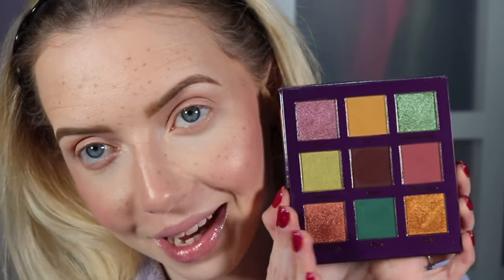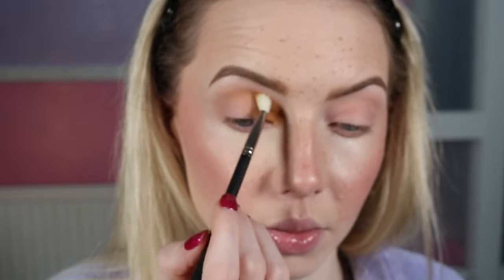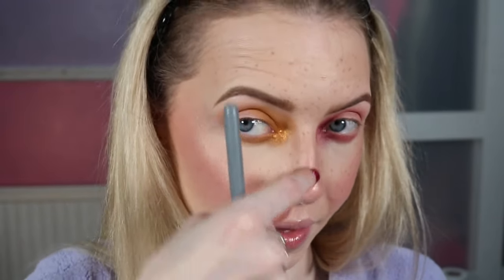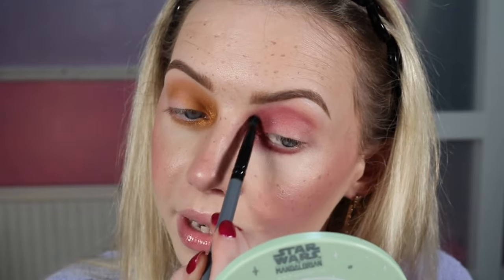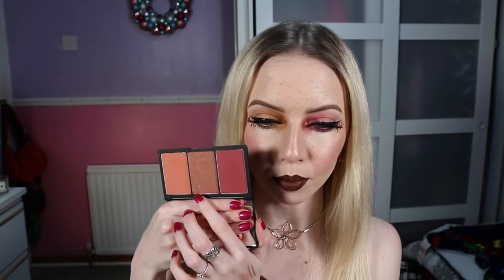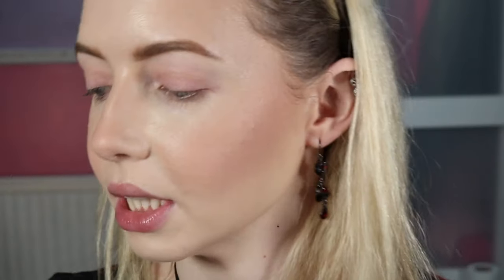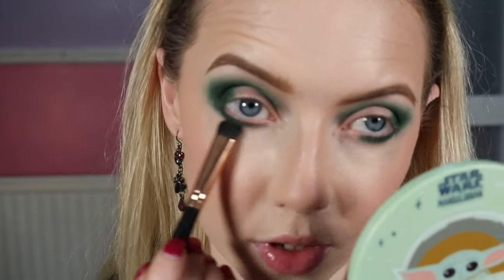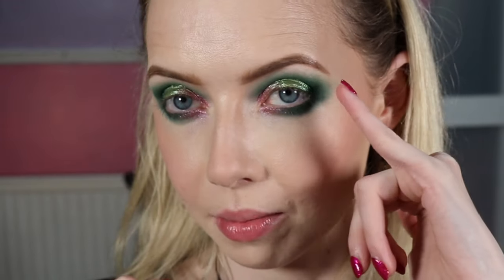UNEARTHLY COSMETICS FAIRY FROLIC PALETTE | 2 LOOKS 1 PALETTE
Check Here For All The Video Details!!!
Hey everyone!
It's been a while since I played with this palette from @UnearthlyCosmetics but you all know I just had to. I done my first impressions of this palette back in September and now it's time for my 2 Looks 1 Palette. It is a more Autumnal palette with the theme and the colour story but the shades in this are on the softer side so can absolutely be used for this Spring time of the year!
 If you wanna see some more up close pics of this look check out my Instagram linked below.

Products Used:
Look 1
Face:
MAC Face & Body Foundation - N1
ELF Hydrating Camo Concealer - Fair Warm
Primark Beauty Loose Mineral Powder - Ivory
Made By Mitchell Blursh - Hollo There
Sleek Makeup Blush By 3 Sugar - Muscovado
Kiko Milano Ocean Feel Highlighter - Virtuious Golden Rose

Eyes:
Unearthly Cosmetics Fairy Frolic Palette - Fern, Frolic, Snap Dragon, Queen Mab
NYX Epic Ink Liner Pen - Black
NYX Epic Wear Liner Stick - Gold Plated, Dusty Mauve
Kash Beauty Crystal Nights Lashes - Twilight
Glitter Lambs Glitter - Pumpkin Bread

Lips:
Unearthly Cosmetics Liquid Lipstick - Danielle

Look 2
Face:
ELF Halo Glow Loose Powder - Light
Beauty Bay Liquid Blush - Spring
BPerfect Get Wet Highlighter - Skin Sheen

Eyes:
Unearthly Cosmetics Fairy Frolic Palette - Eden, Mystical Moss, Fairy
Urban Decay 24/7 Glide On Eye Pencil - Mars
Soap & Glory Thick & Fast Mascara
House Of Lashes - Iconic Mini

Lips:
MAC Lip Pencil - Whirl
MAC Lipglass - Frills 'n' Chills